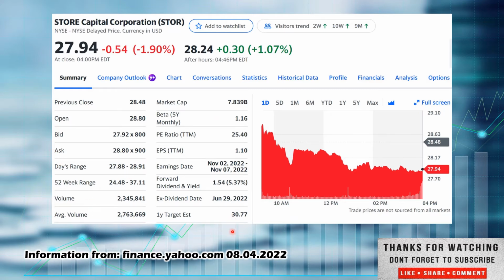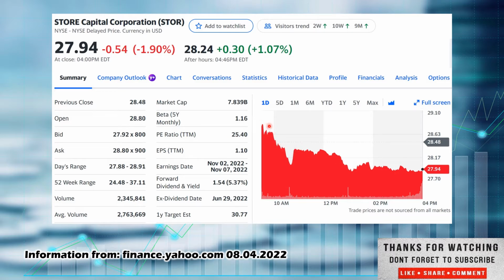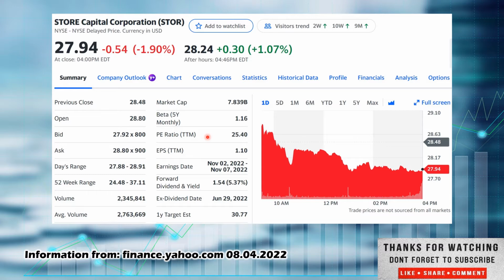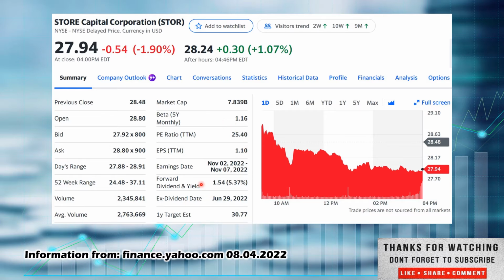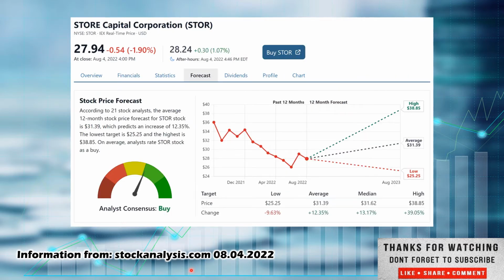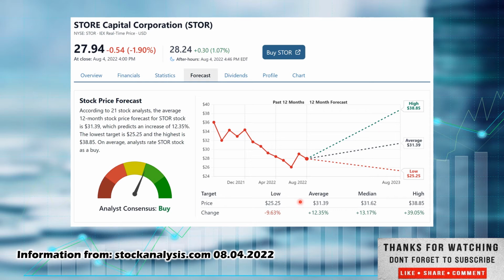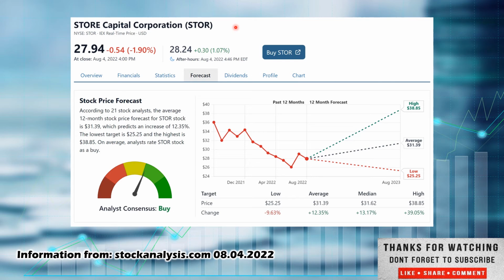Store Capital Corporation Stock pick of the day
Webull Link

Welcome everyone to Vested Interest. This is Shane in today's video we will cover The Stock Pick of the day Store Capital Corporation ticker STOR. With the recent pull back it's a great time to pick up stocks on sale, increase that dividend yield and future returns. My best advice in good times or bad is to have a diversified portfolio, investing in good growing companies, that pay dividends, with positive cash flow to cover the dividend. Companies with high earnings yield, a high rate of return on capital and don't overpay for them. Don't chase hype stocks and look to get rich overnight, this is a long-term investment strategy, to invest in any market or economic conditions. Long-term investing not day trading. I have nothing to sell, no Patrion, no courses you can see everything I'm looking at on my watch list, buying, selling and how my dividend portfolio is doing on this channel. I've included some links so if you use these links, it will help me out, the Webull link will give you and me some free stocks based on Webulls most recent promotion so, if you're looking to open a new brokerage account to start buying stocks give that one a try and if you're looking to increase your investing knowledge and library, I have included some links to Amazon for books I think add value to any investor seeking to broaden their knowledge base.